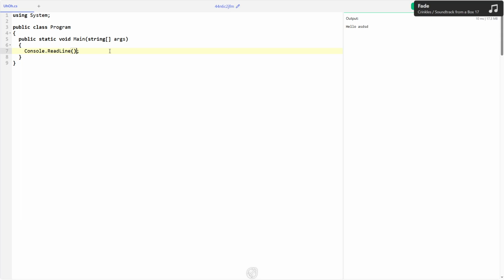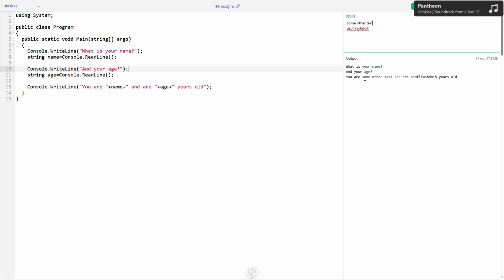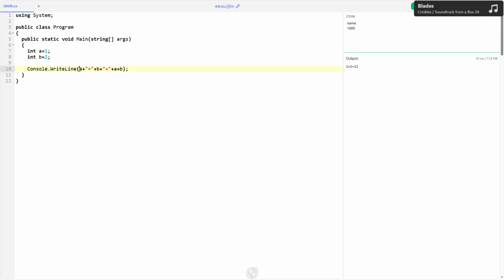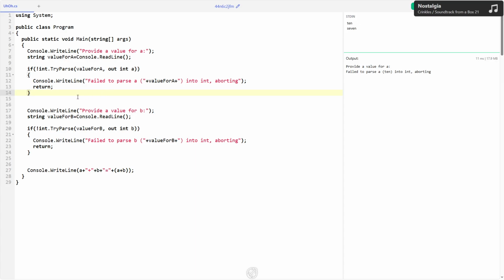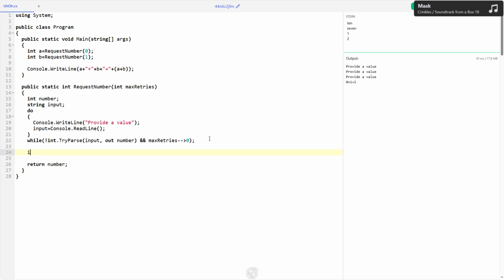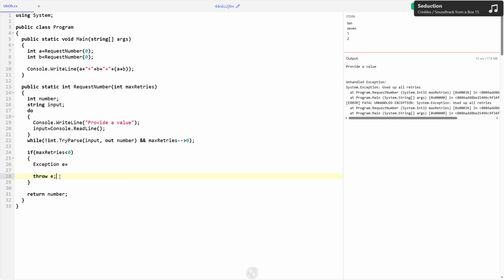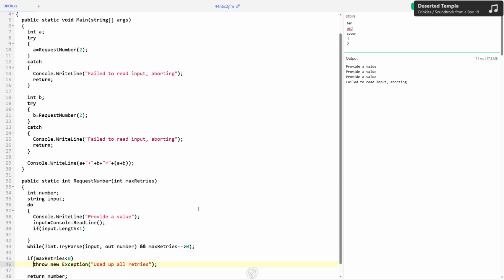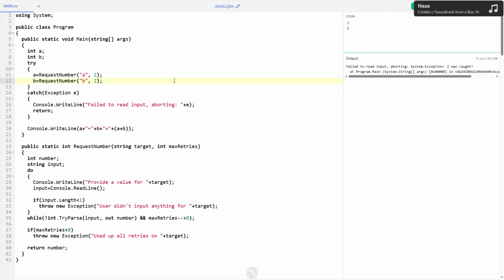(VOD) Introduction to Programming: 3.6 - Reading input and dealing with errors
- ReadLine
- Error handling
- throw
- try/catch

Timestamps
0:00 Stream start
0:50 Recap
4:20 ReadLine()
5:31 Limits of the online compiler
15:30 Newline character
25:57 Be careful with + when using strings
31:50 Dealing with invalid input
41:43 Allowing re-inputs
45:32 Limit the re-input
53:14 Communicating errors without using return values
55:08 throw
56:45 Exception
1:03:20 try
1:04:20 catch
1:11:30 Declaring a variable for catching
1:20:27 throw inside try
1:22:11 End of stream